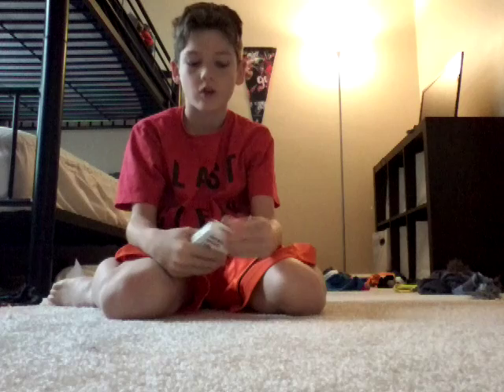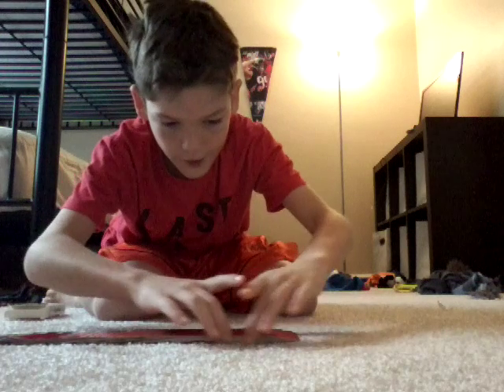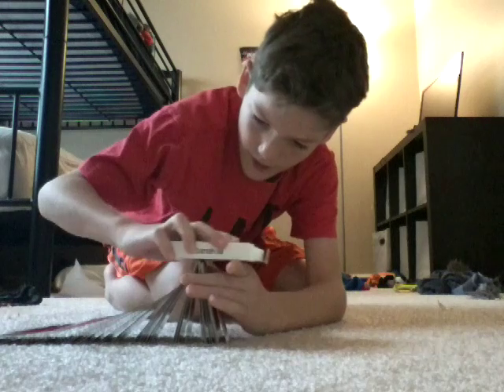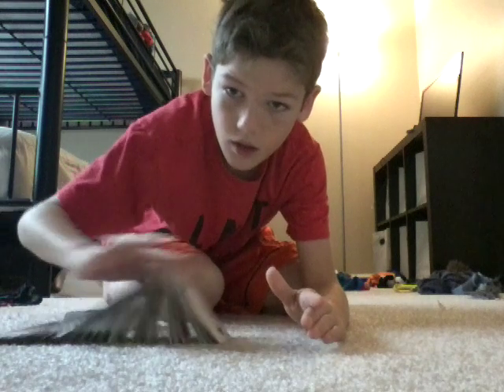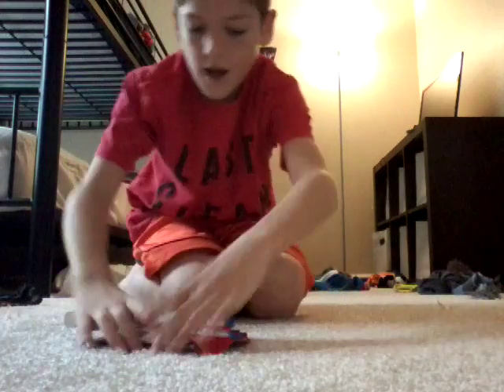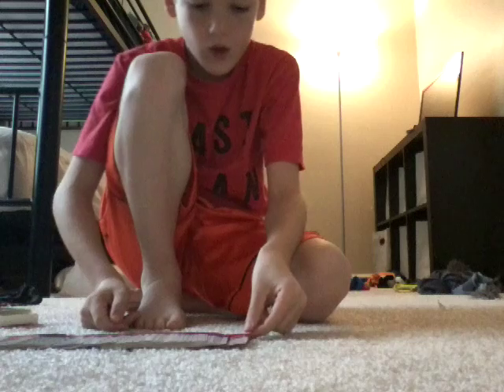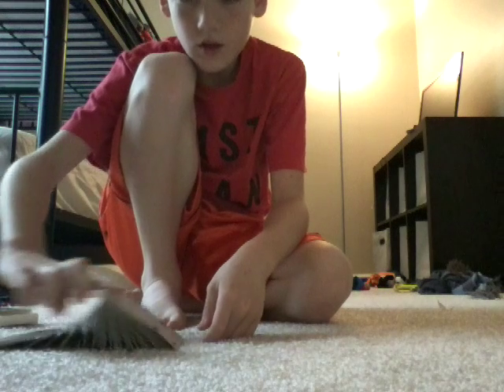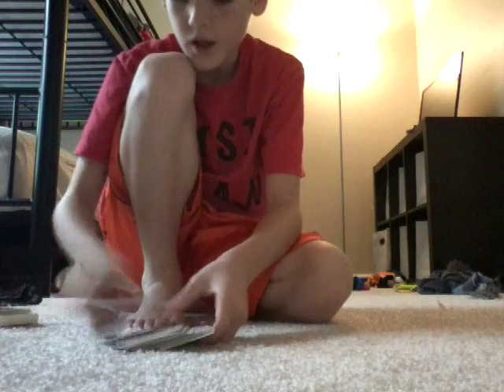Making cards magnet to my finger